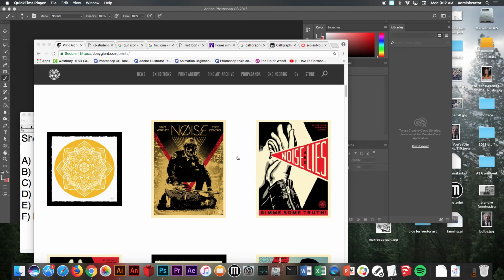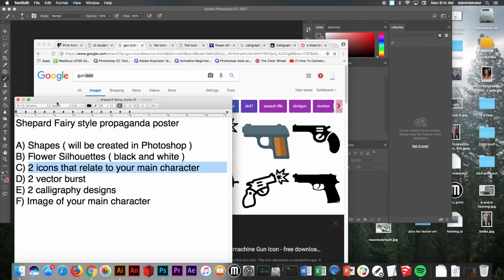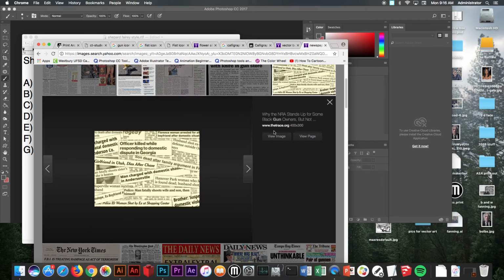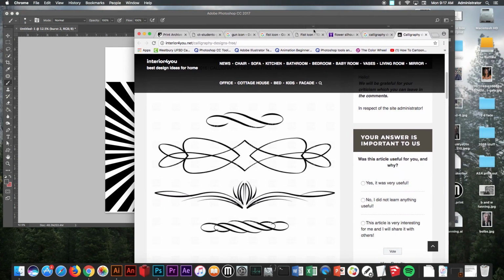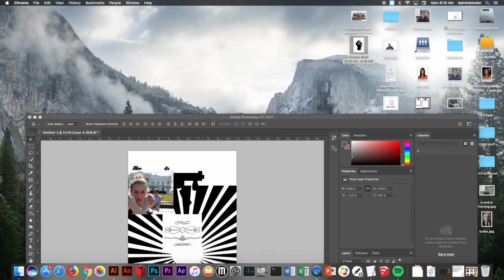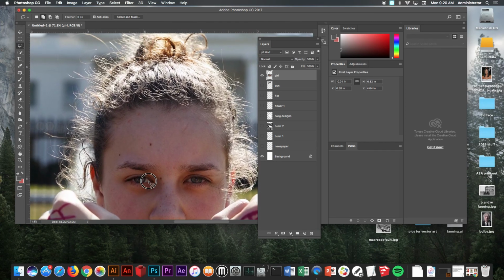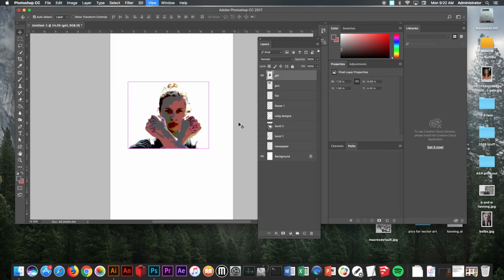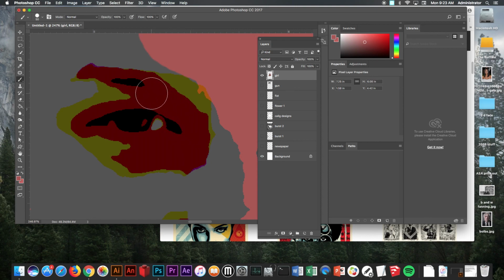Project 7 obey part 1 Final exam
Shepard fairey style statement poster